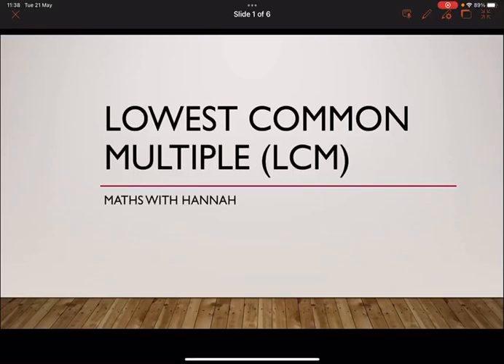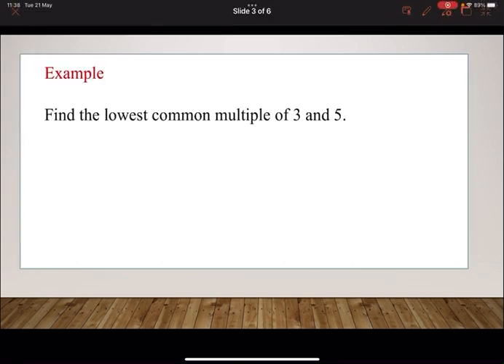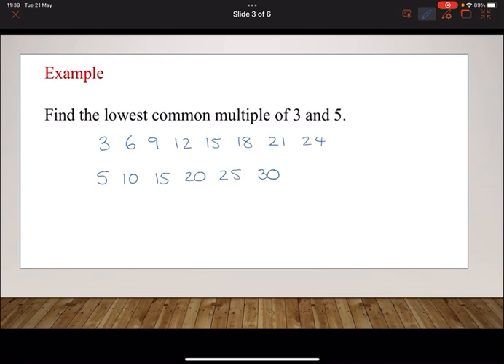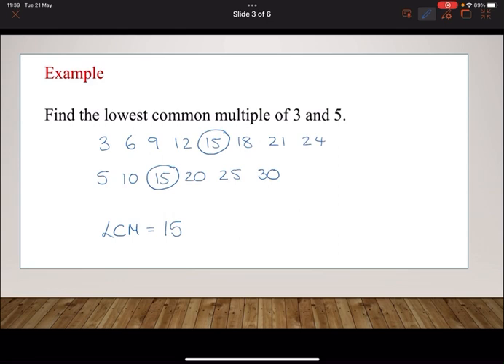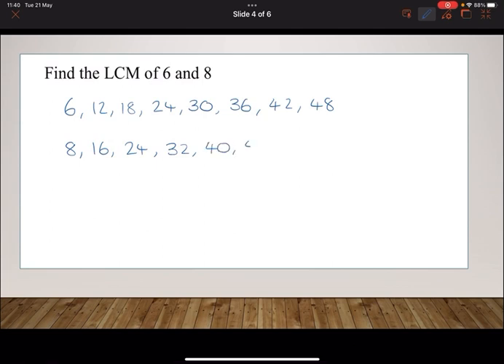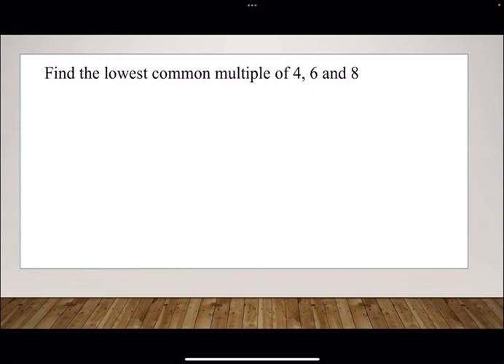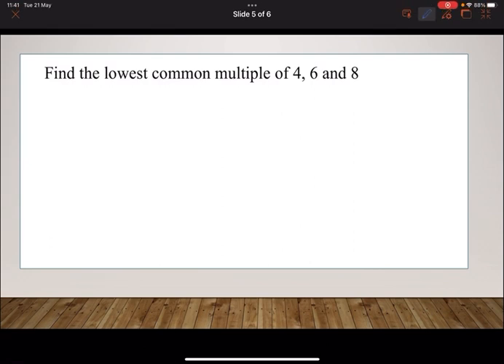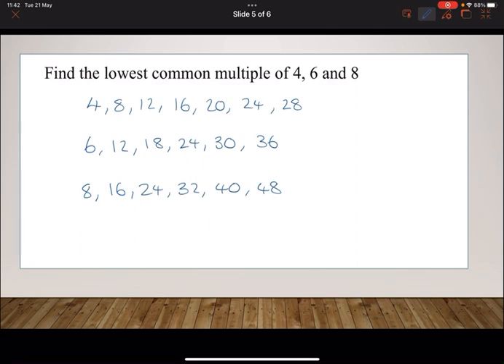1b. Lowest common multiple (LCM)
This video looks at finding the lowest common multiples of two or more numbers. This is video 1b in a series of videos for the IGCSE Maths course.